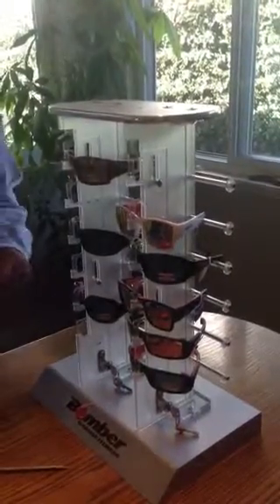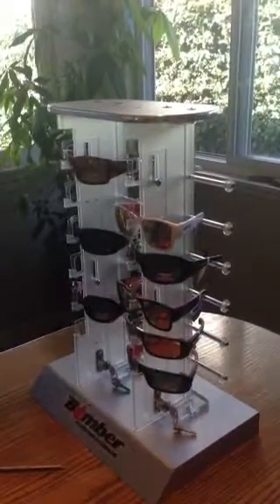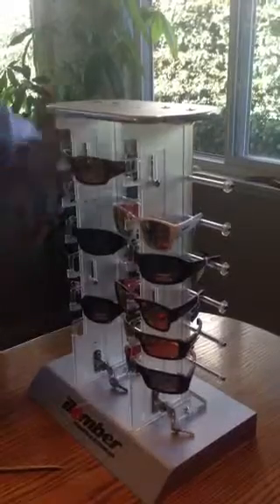Attatching Header to 12 Up Display Rack